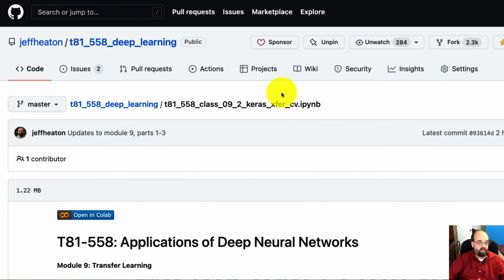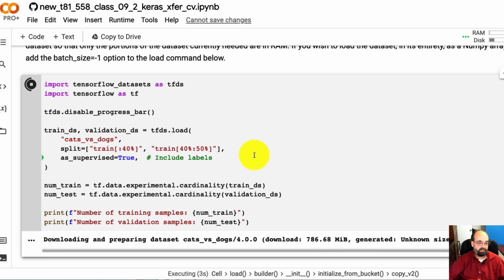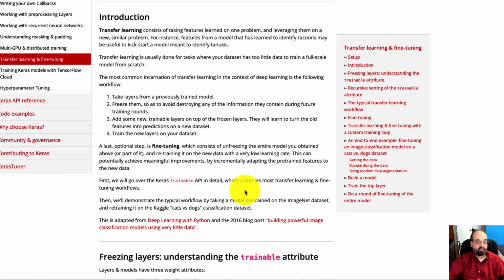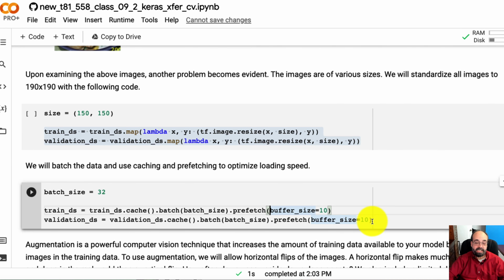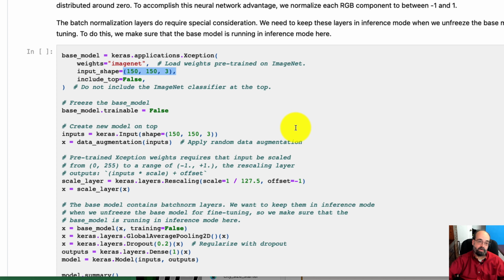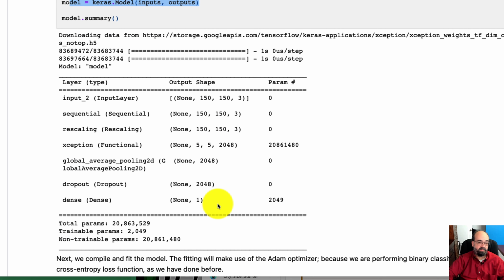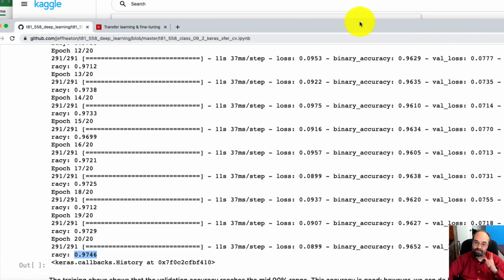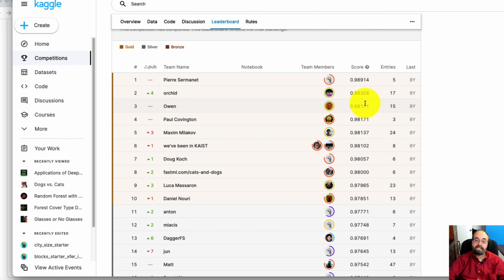Keras Transfer Learning for Computer Vision (9.2)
It can take considerable compute resources to train neural networks for computer vision.  This video shows how to use transfer learning to train complex computer vision neural networks for Keras using previously trained neural networks as starting points.